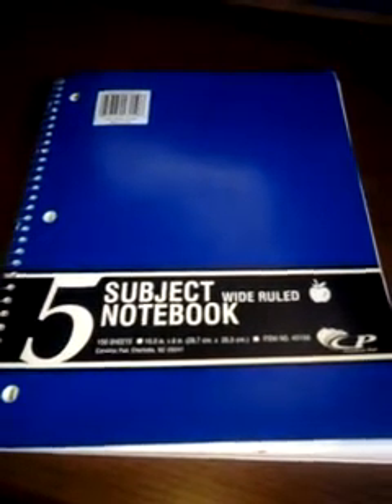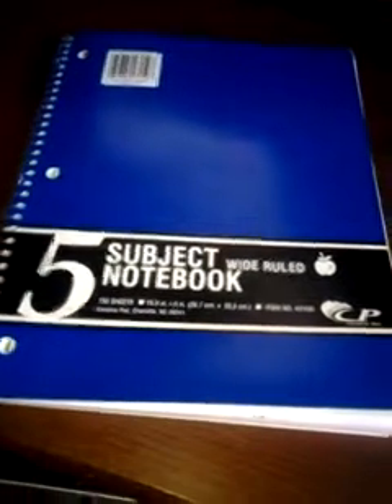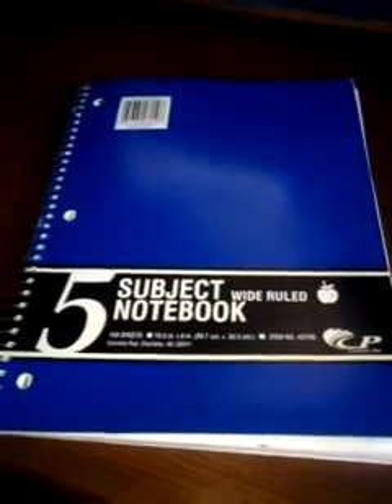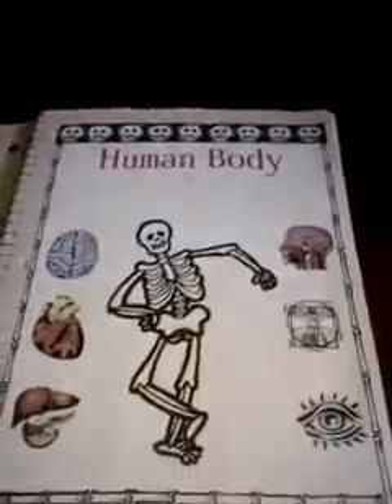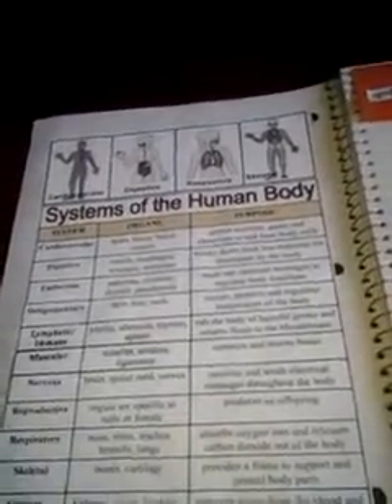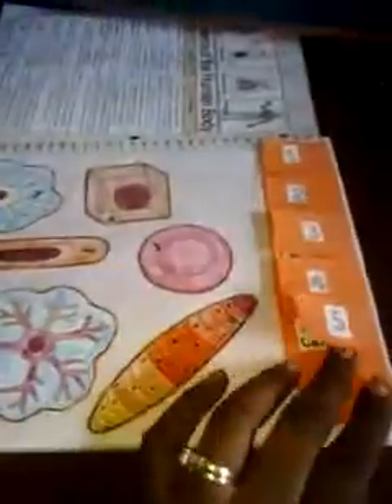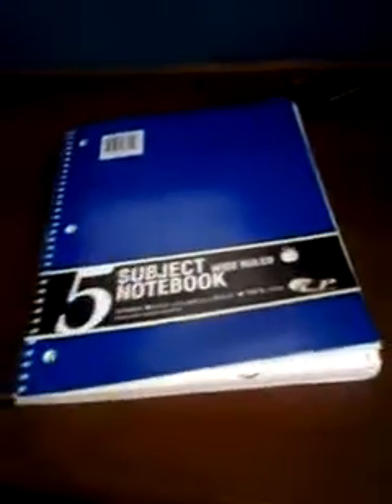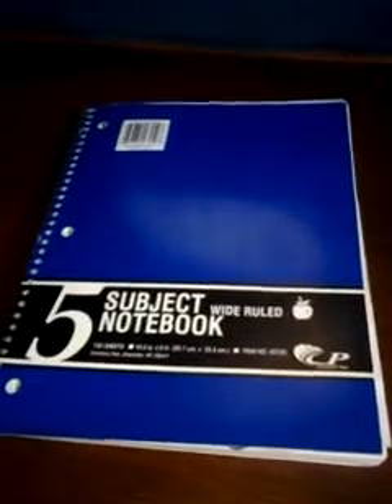Interactive Science Notebooking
This year we are taking alternative approach to lapbooking & notebooking by using a spiral notebook rather than a binder.

I found a free notebooking pkg online that includes a rubric, expectations and other guidelines that the student is to follow while working on their notebooks. I am using all of the pgs for my oldest while excluding some for my younger children.